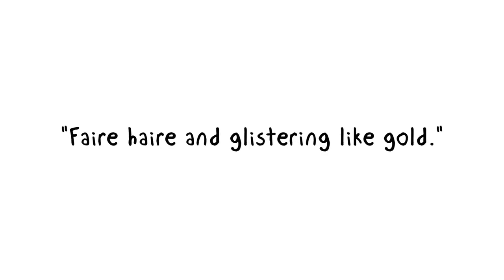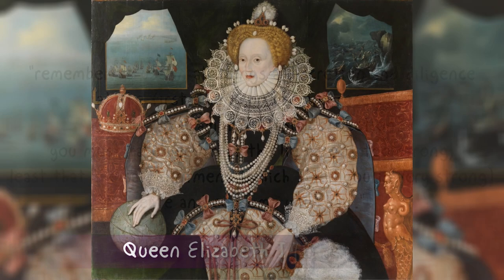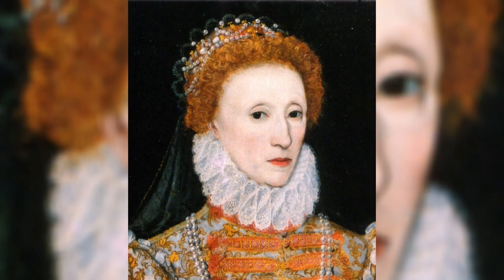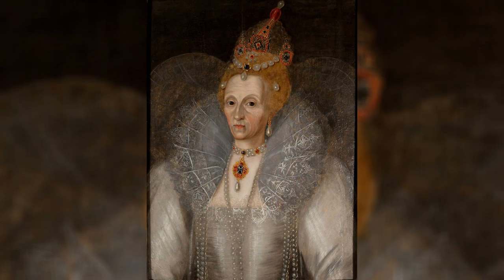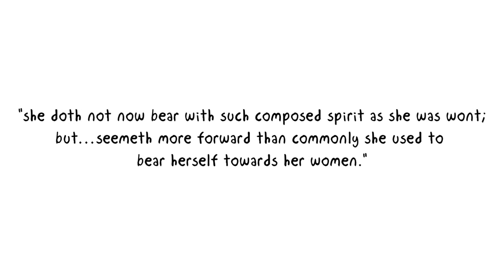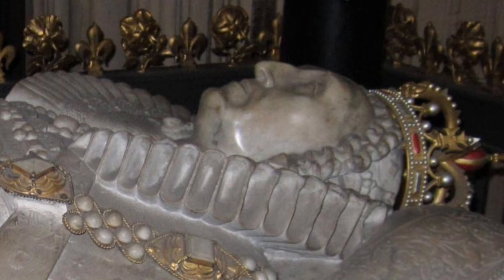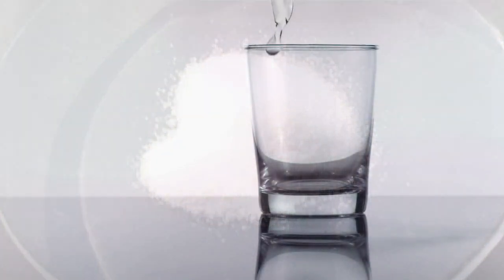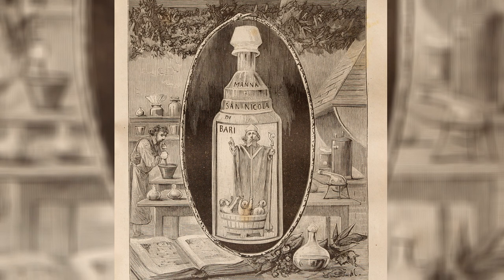Murder by Make Up! (Dying to be Beautiful) - Halloween Month 2021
Welcome to Halloween Month 2021! Today we take a look at the toxic history of killer cosmetics...